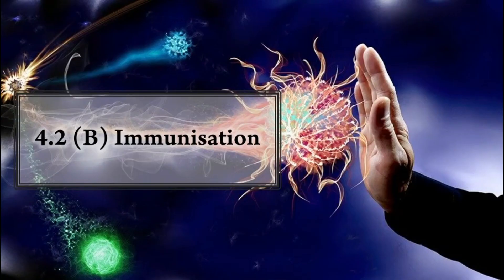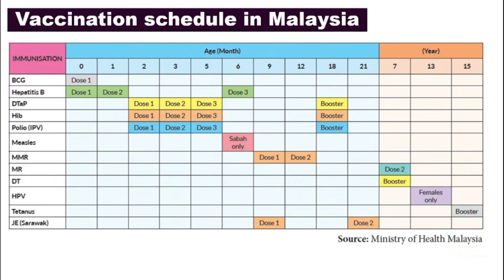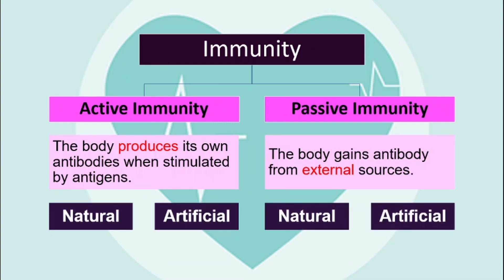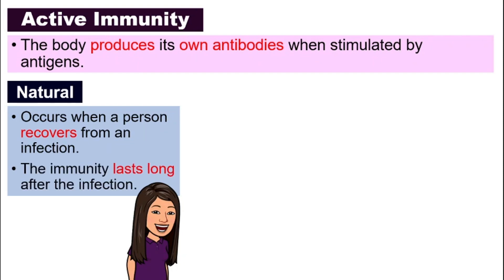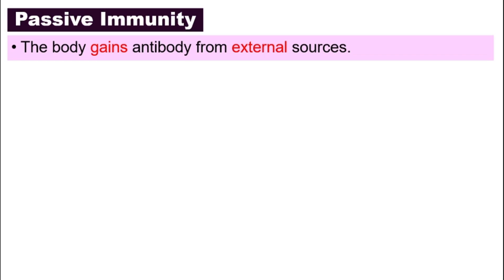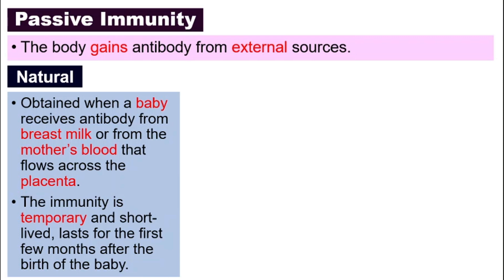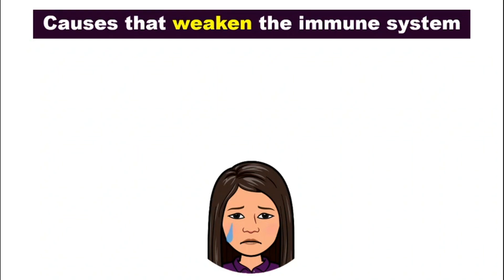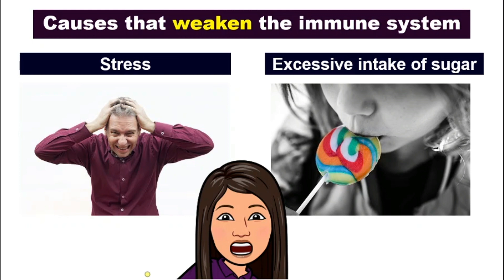[DLP] [Science F2] Chapter 4.2 (B) Immunisation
CHAPTER 4 HUMAN HEALTH
Subtopic: 4.2 (B) Immunisation

In this video, we will discuss:
- Importance of Immunisation
- Active Immunity
- Passive Immunity
- Cases that weaken the immune system
- Practices that strengthen the immune system